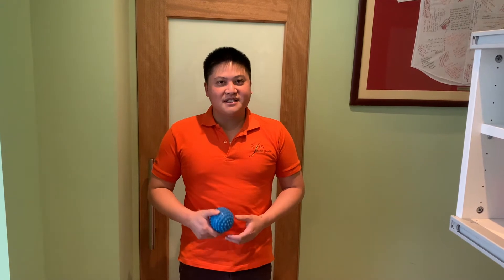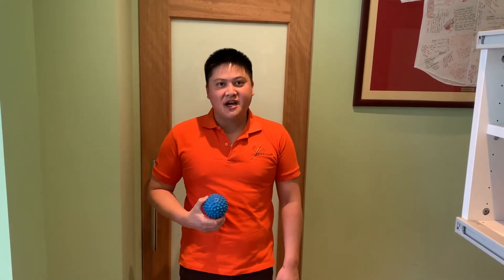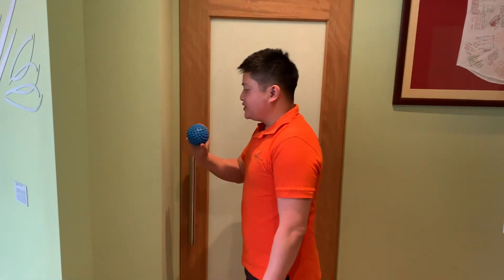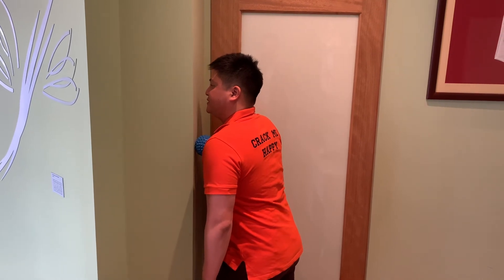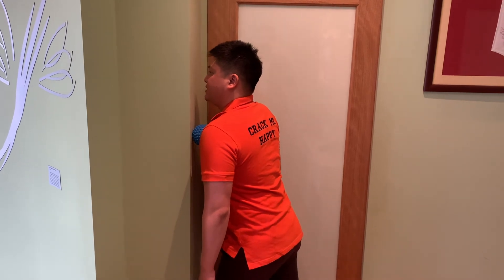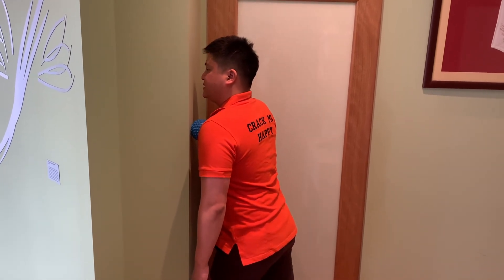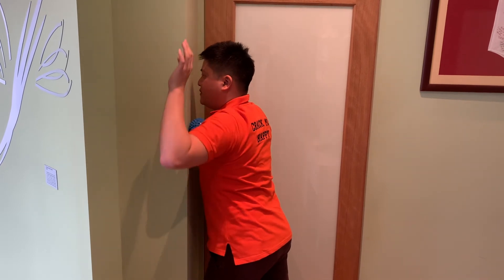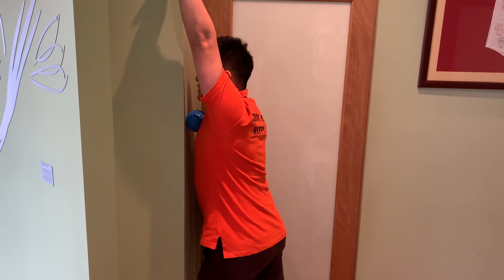Pectorals Spikey Ball Release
This video demostrates how to release your pectoral muscles using a massage ball!